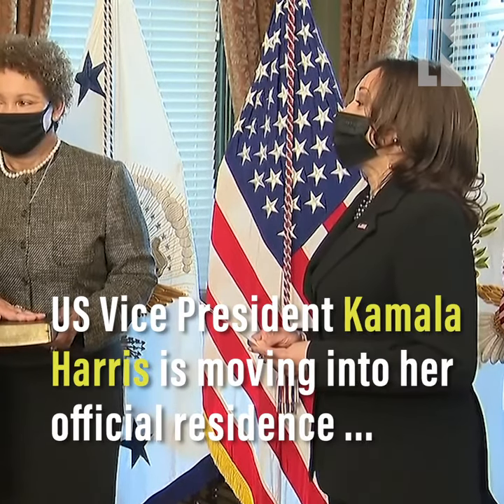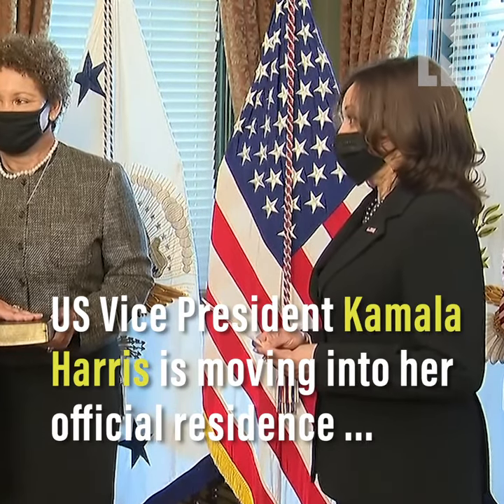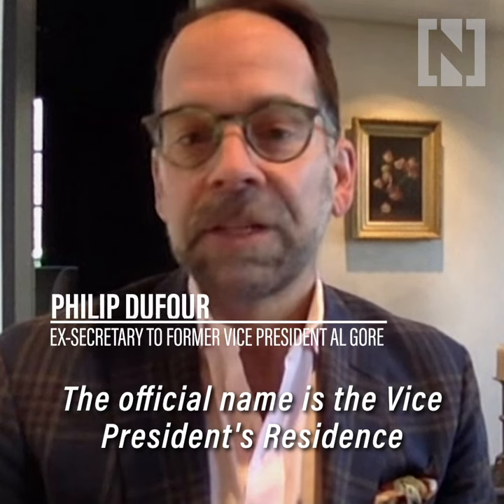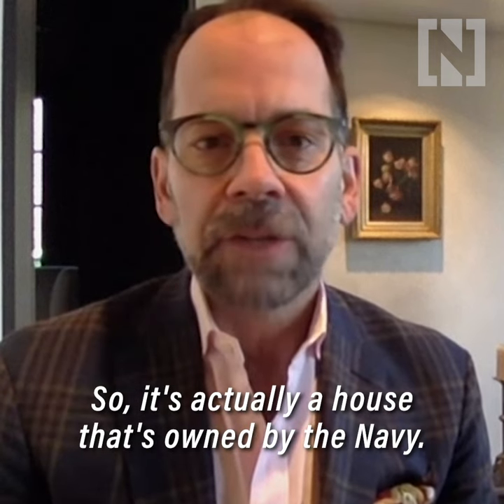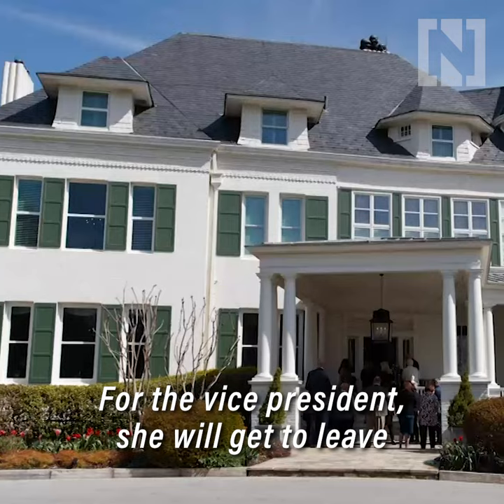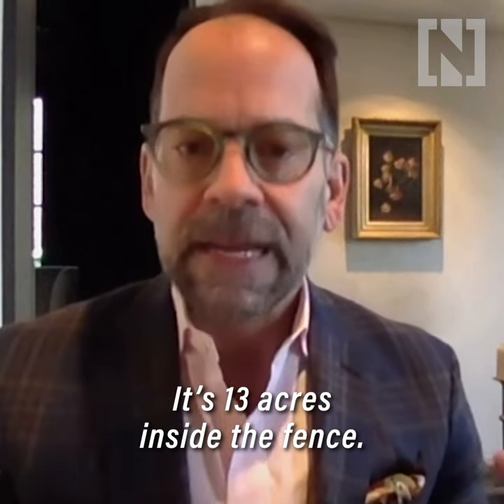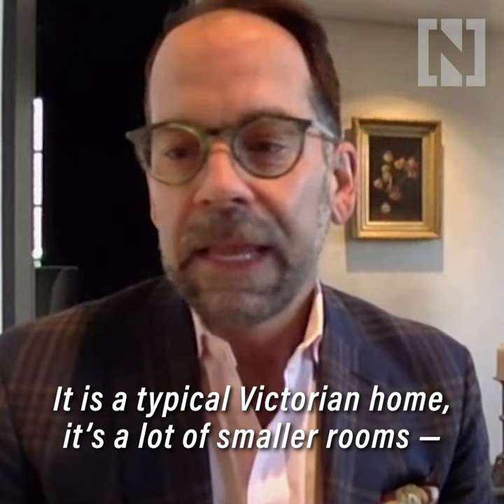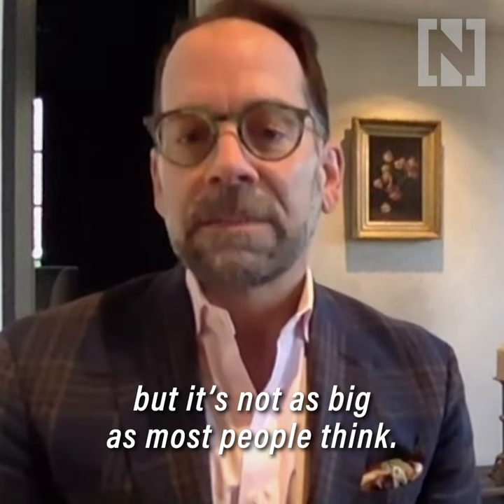Inside Number One Observatory Circle, Kamala Harris's new home